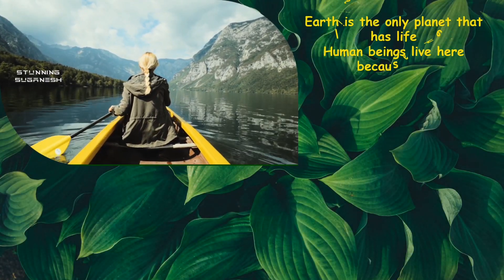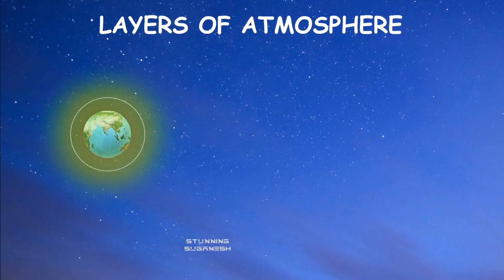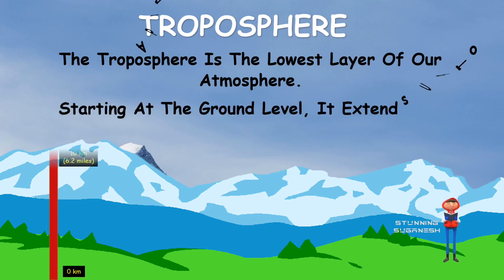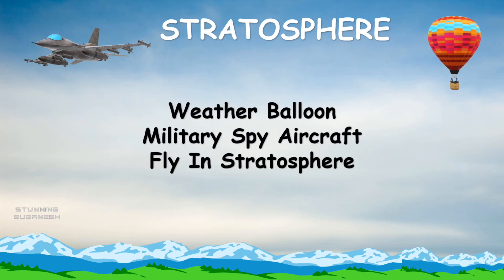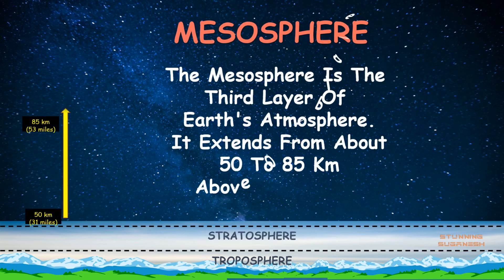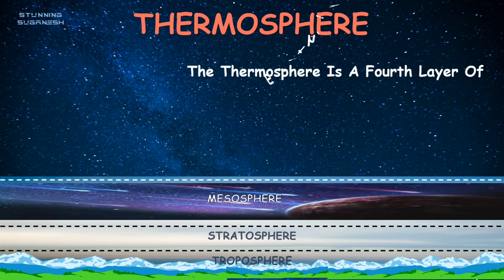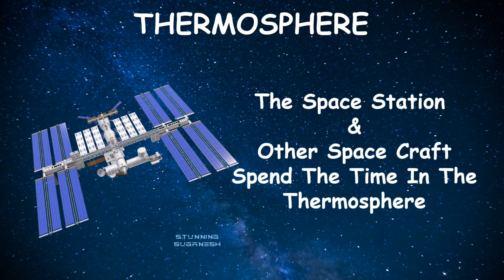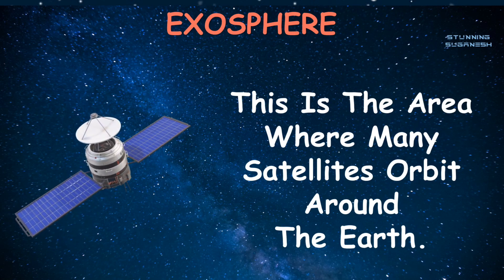LAYERS OF ATMOSPHERE | Educational video for kids | Class 6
What is Atmosphere?
Major five layers of the atmosphere
Troposphere
Stratosphere
Mesosphere
Thermosphere
Exosphere